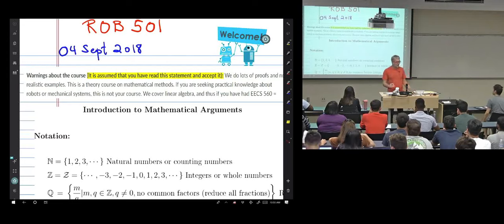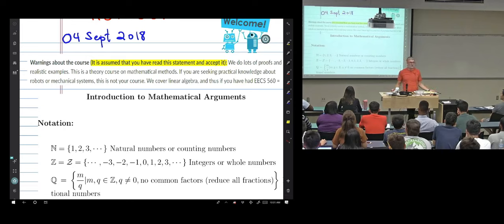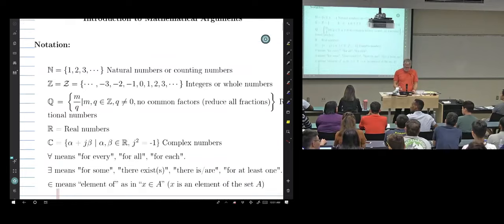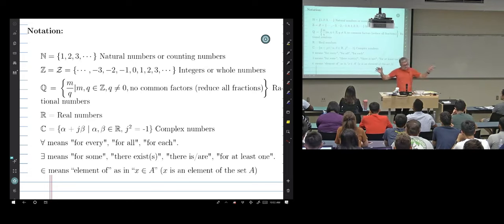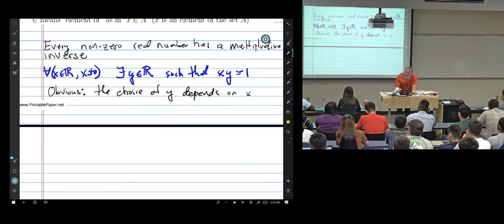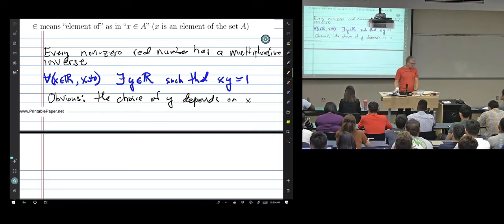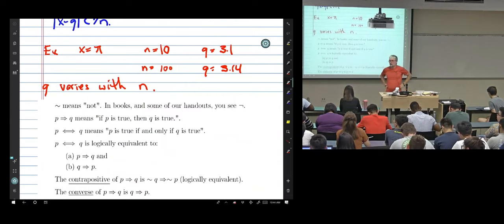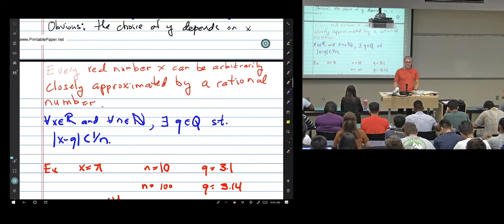ROB 501: Mathematics for Robotics Introduction & Proof Techniques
This is Robotics 501: Mathematics for Robotics from the University of Michigan.

In this video:
Introduction. Notation. Begin an overview of proof techniques.

All Fall 2018 course materials are free and accessible here and on the Github project.